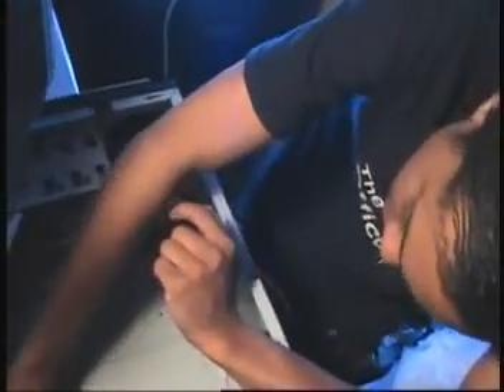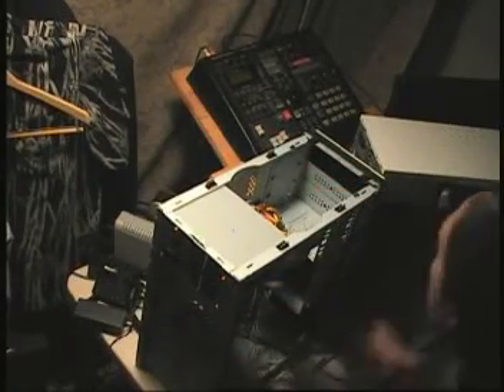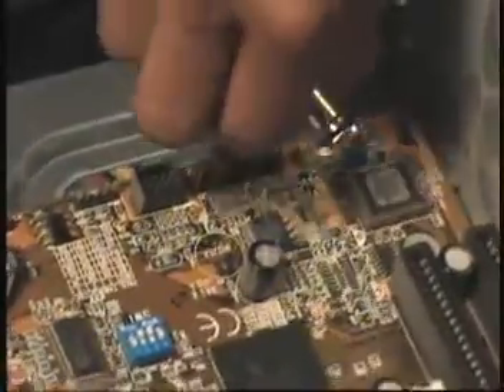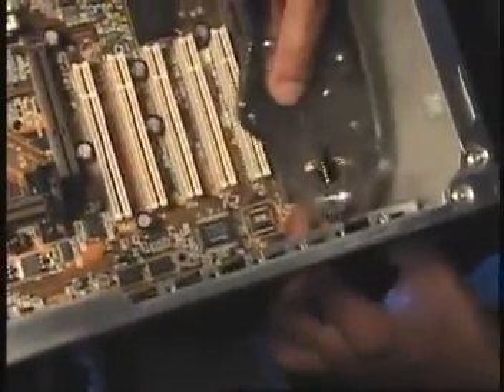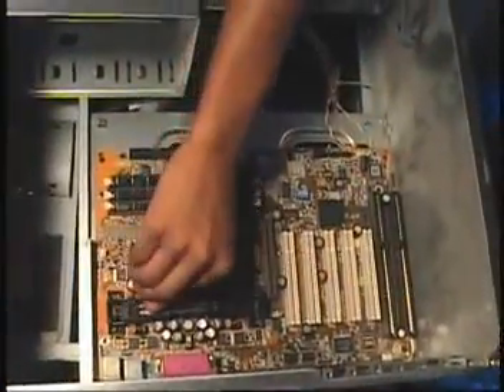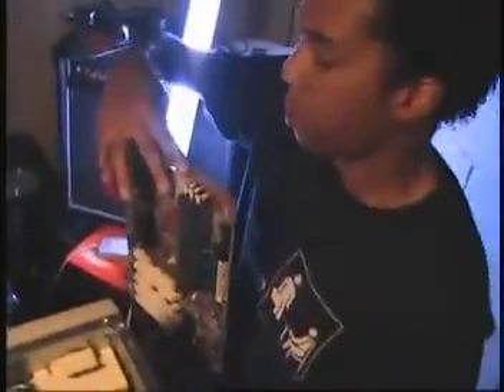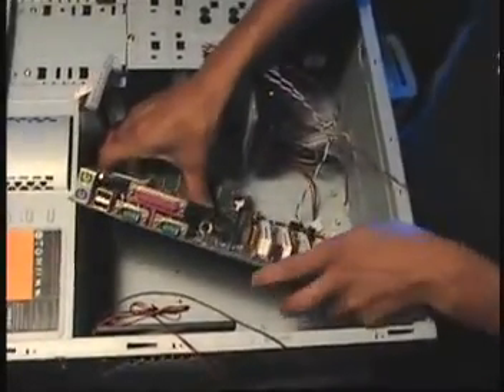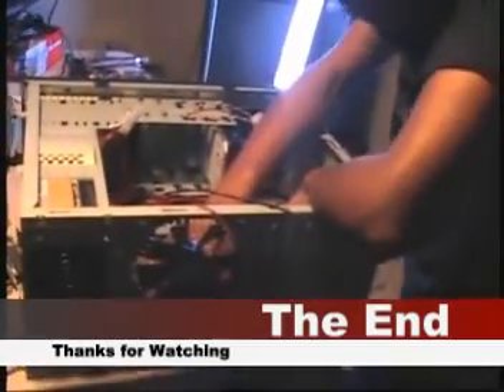Antec NSK4400 Project Part 3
Everything is pretty bare bones.  I am positioning some hardware to place the motherboard onto.  It is important to play close attention to how the board is currently installed in order to get your hardware in the right position.

* Your Own Laptop Repair Business *

Ever Wanted To Work For Yourself, Working With Computers?! Computer

Technicians Can Earn Up To 75,000 Per Year - And So Can You!! We Have

Already Helped Hundreds Of People Set Up In This Lucrative Business In Their

Local Area- Join Them Today!!

Make sure that you have a manual to the motherboard in case you are not sure which is power button, power LED, HD Hard Drive LED, Reset ETC.  I periodically like to blow the dust of off the machine.  I had to use the stock mother board connection plate because the old case had it attached.  Adjust position, line it up and get ready to screw it in tight.

We are performing a case change.
The hardware is pretty darn old school.  It runs Windows XP great for simple low requirement computing, such as graphics, web, audio, business apps.

* Do It Yourself Computer Repair *

Do It Yourself Computer Repair E-Book For The Business Person, Student, Or

The Everyday Diy Guy. Comprehensive Guide To Copmuter Repair, Glossary Of

Definitions, Repair, Upgrade, Or Just How To... Repair That Computer.

Processor: AMD Athlon 900MHZ
Ram: 384MB
Video Card: Radeon 9250 w/256 mb ram
40 GB HD